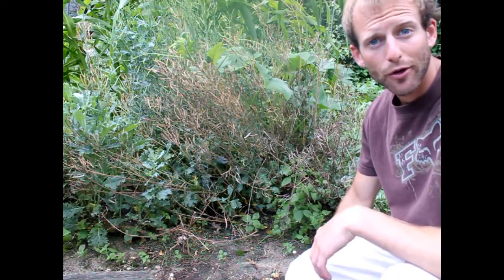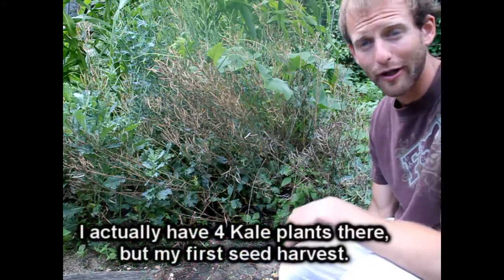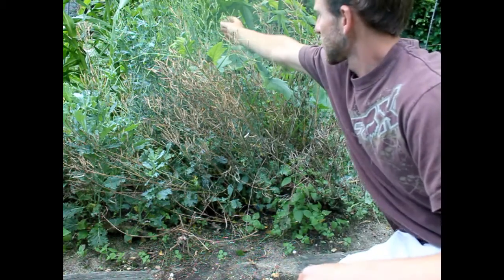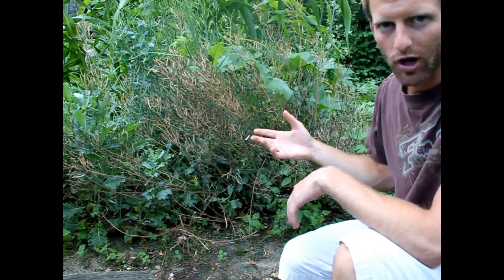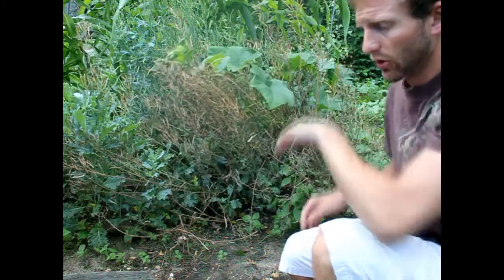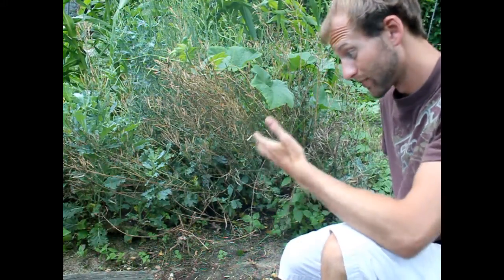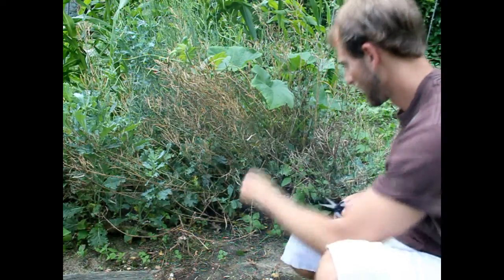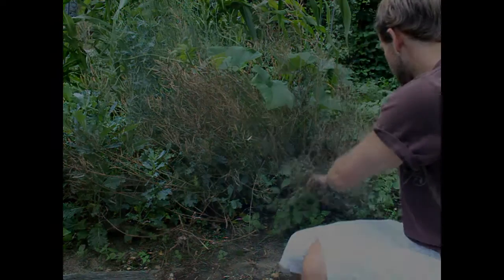DIY: How to Save your Kale Seeds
Who doesn't like saving money? Let your plants grow and seed out after bolting, so you can save the money on seeds and put it towards something else next year.